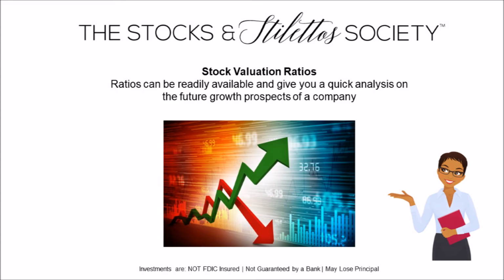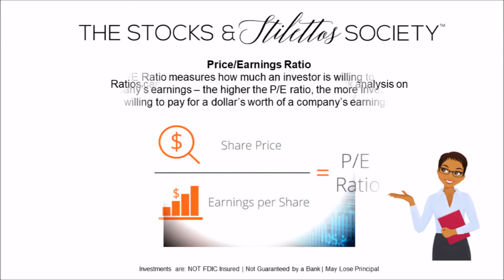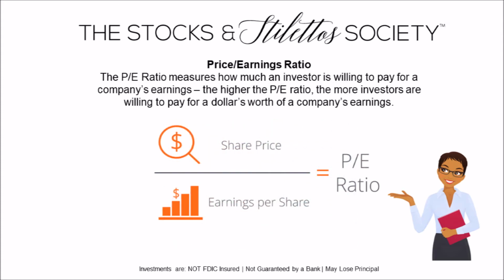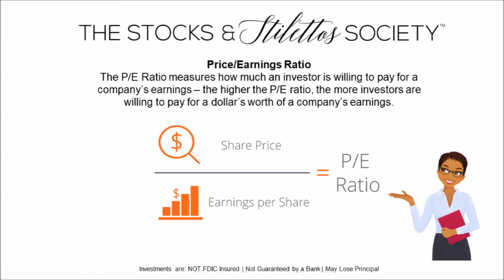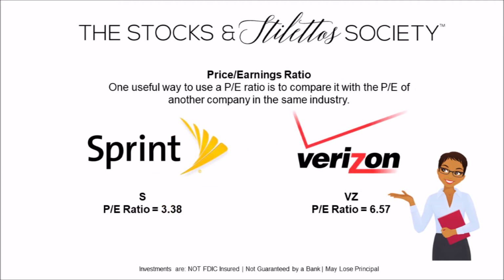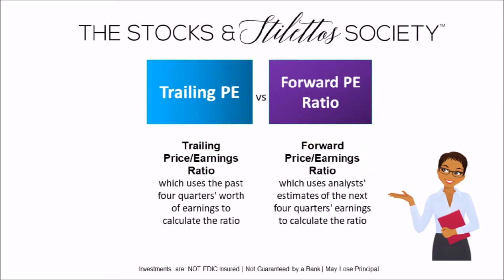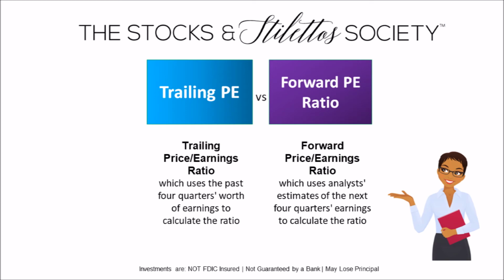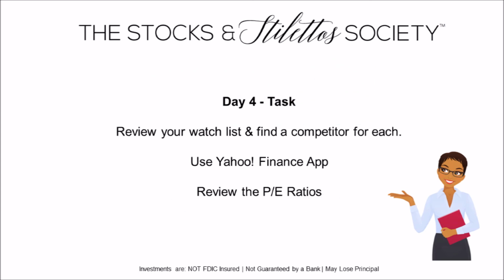BootCamp Day 4